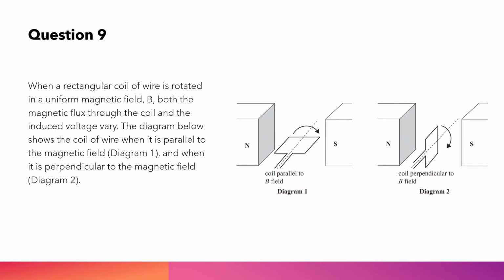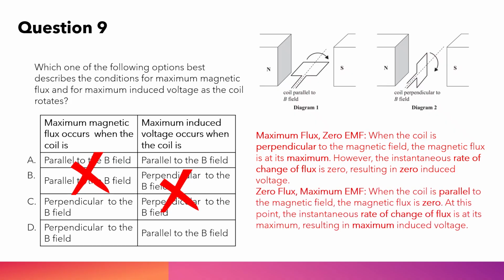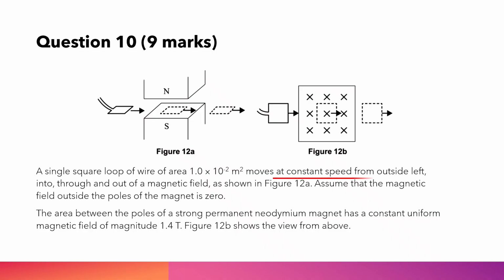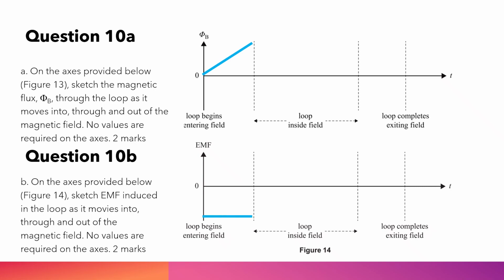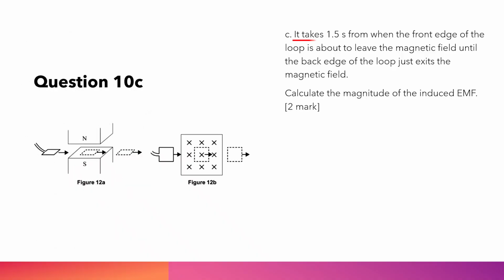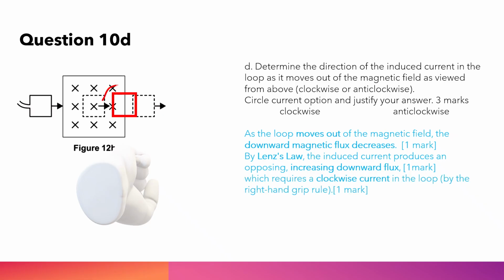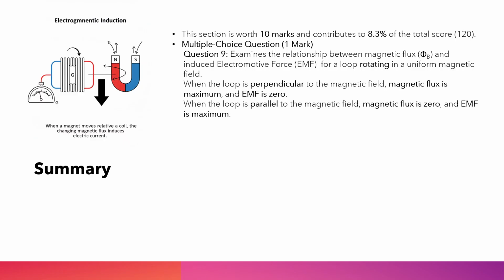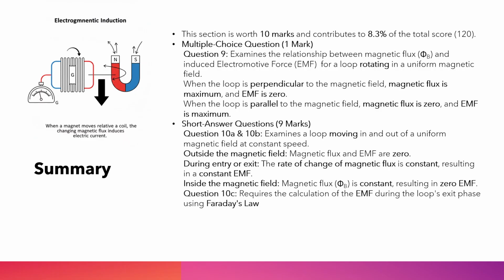2025 NHT physics Electromagnetic induction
This section is worth 10 marks and contributes to 8.3% of the total score (120).
Multiple-Choice Question (1 Mark)
Question 9: Examines the relationship between magnetic flux (ΦB​) and induced Electromotive Force (EMF)  for a loop rotating in a uniform magnetic field.
When the loop is perpendicular to the magnetic field, magnetic flux is maximum, and EMF is zero.
When the loop is parallel to the magnetic field, magnetic flux is zero, and EMF is maximum.
Question 10a & 10b: Examines a loop moving in and out of a uniform magnetic field at constant speed.
Outside the magnetic field: Magnetic flux and EMF are zero.
During entry or exit: The rate of change of magnetic flux is constant, resulting in a constant EMF.
Inside the magnetic field: Magnetic flux (ΦB​) is constant, resulting in zero EMF.
Question 10c: Requires the calculation of the EMF during the loop's exit phase using Faraday's Law
Question 10d: Requires the identification of the direction of the induced current using Lenz's Law.